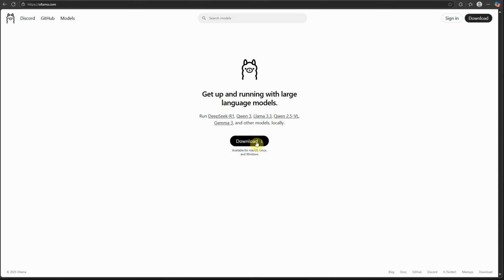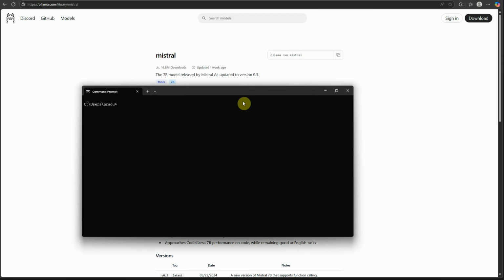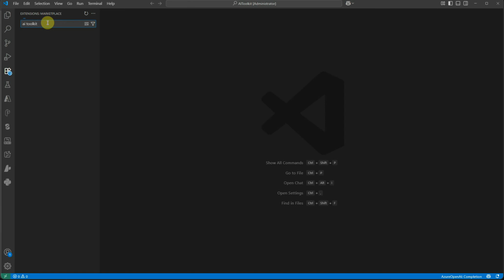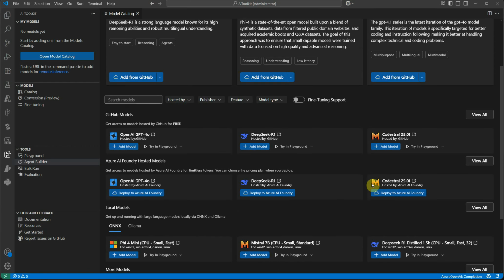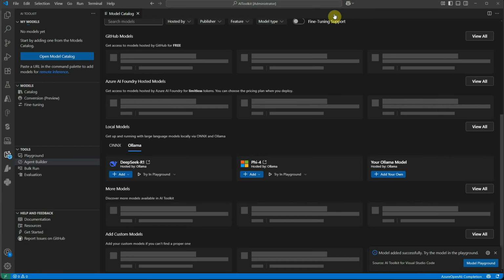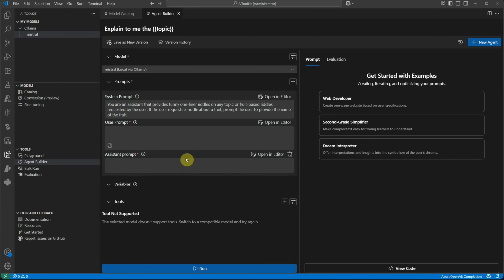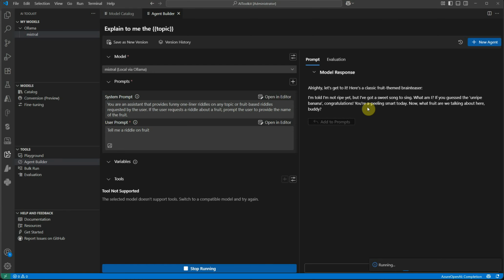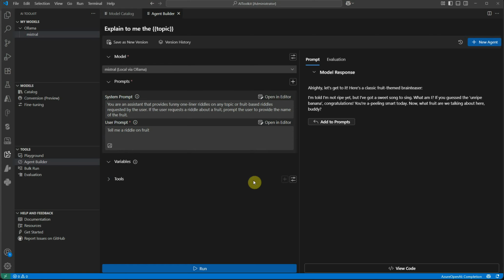How To Make Your Own AI Agent On Your Computer For Free 🤩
Want to build your own AI agent without relying on cloud services or paid APIs? In this step-by-step tutorial, you'll learn how to create a fully local AI agent using Ollama and Visual Studio Code AI Toolkit — giving you total control, zero latency, and no subscription fees 🎉.

⭐Python for beginners
⭐Python Pandas